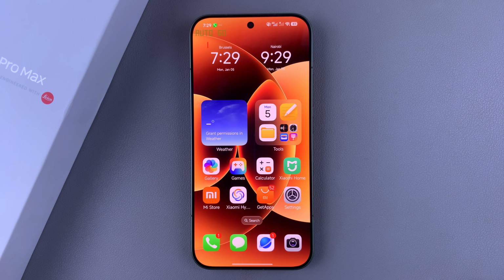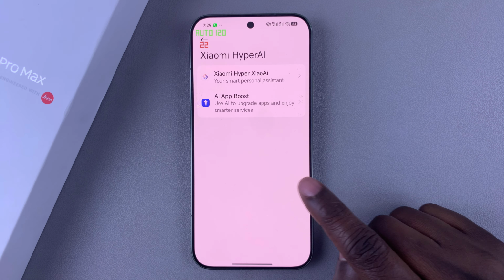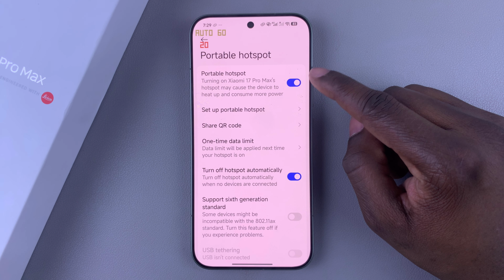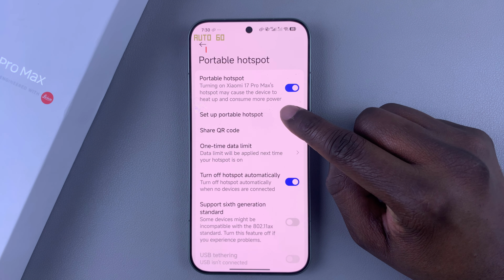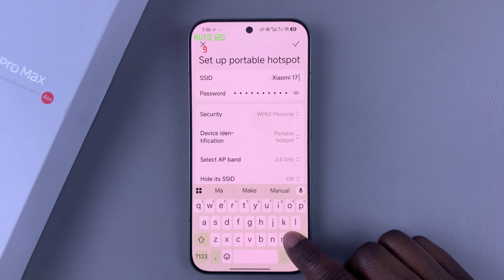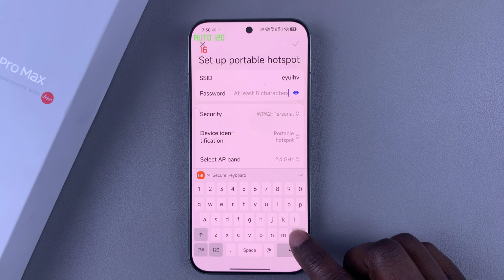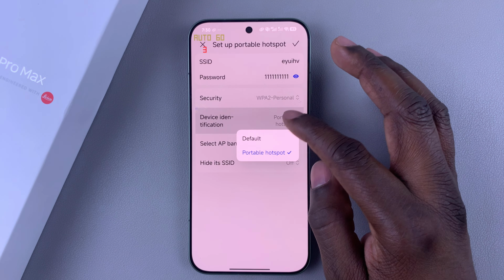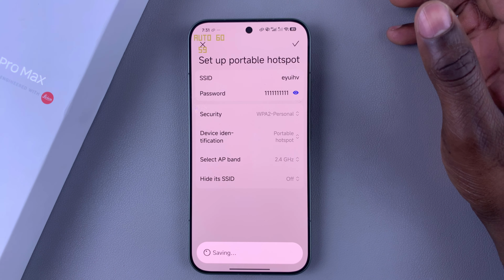How To Enable Portable Hotspot On Xiaomi 17 Pro (Set Up Hotspot)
In this video, we’ll show you step-by-step how to enable and set up a portable hotspot on your Xiaomi 17, 17 Pro, 17 Pro Max & 17 Ultra. Share your Xiaomi 17 Pro’s internet with your laptop, tablet, or friends’ devices.

How To Set Up Hotspot On Xiaomi 17 Pro:

Step 1: Go to Settings.
Step 2: Tap on Portable Hotspot.
Step 3: Toggle ON Portable Hotspot
Step 4: Select Set Up Portable Hotspot.
Step 5: Customize name and password.

Cell Phone Tripod Adapter